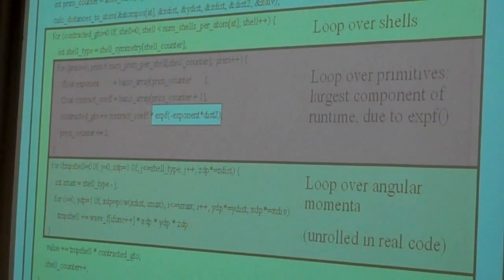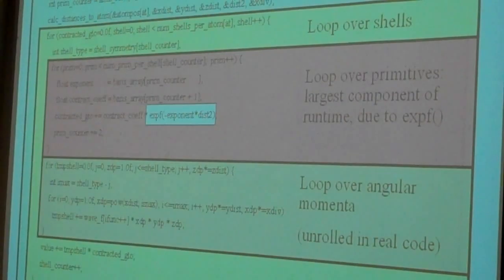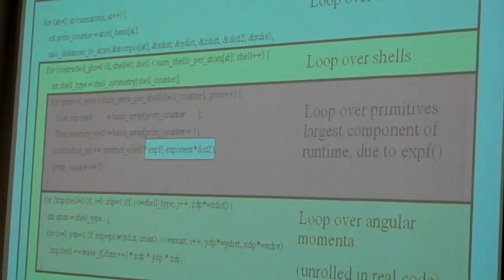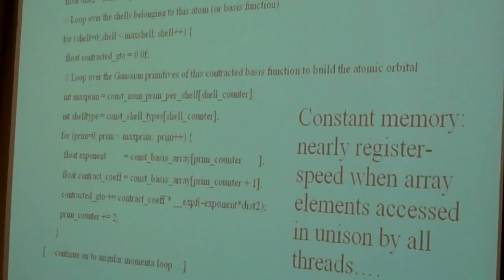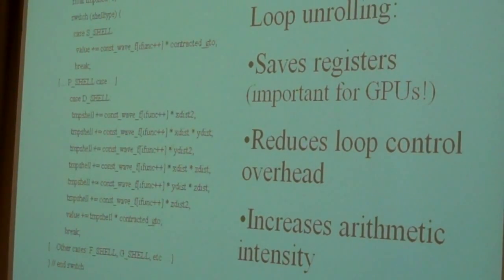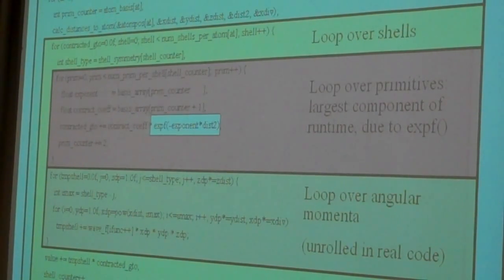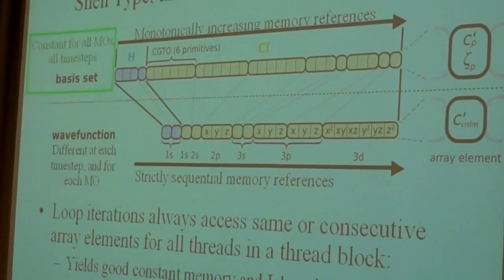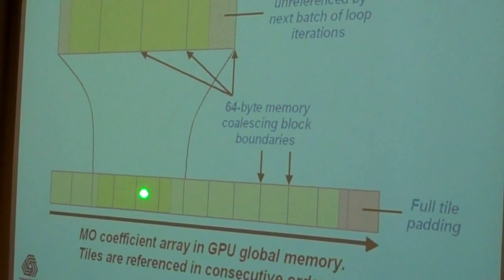TCBG GPU Workshop: Single-Node Multi-GPU Algorithms: Molecular Orbitals, Part 3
A lecture from the "Workshop on GPU Programming for Molecular Modeling" held August 6-8, 2010, at the Beckman Institute for Advanced Science and Technology, University of Illinois, in Urbana, Illinois. The workshop was organized by the Theoretical and Computational Biophysics Group (TCBG), NIH Resource for Macromolecular Modeling and Bioinformatics.Lectures provided by TCBG development staff and postdoctoral associates.

Lecturer: John Stone